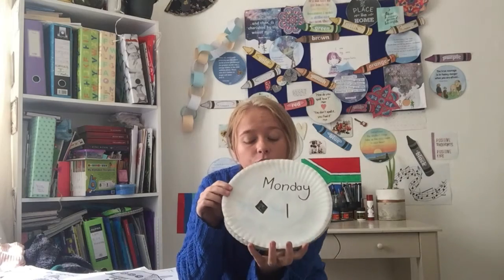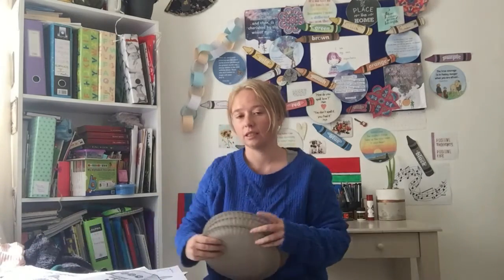Adventures in Wonderland Nursery School Teacher Bernadett's Morning ring